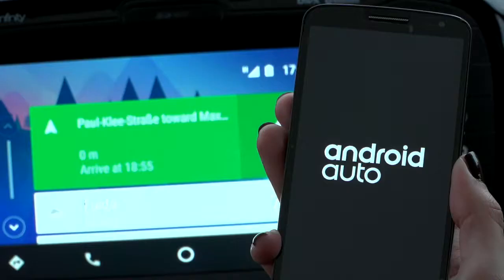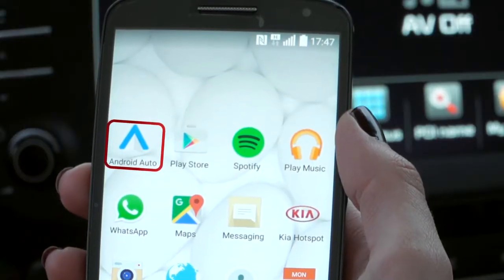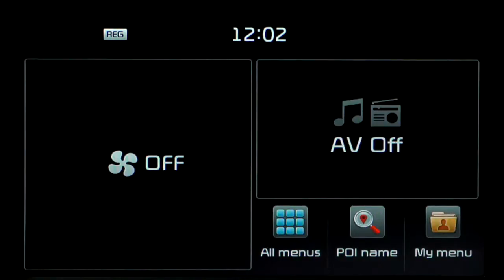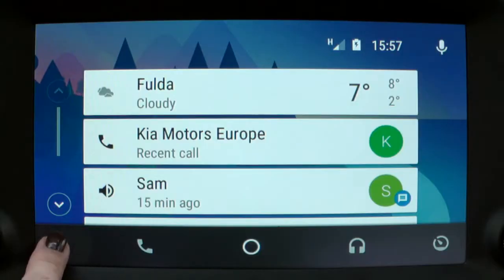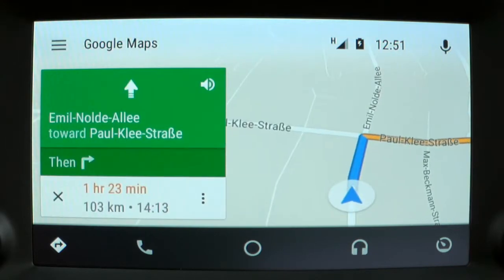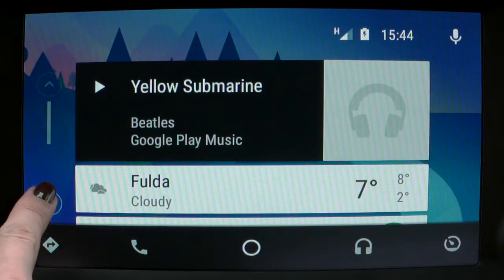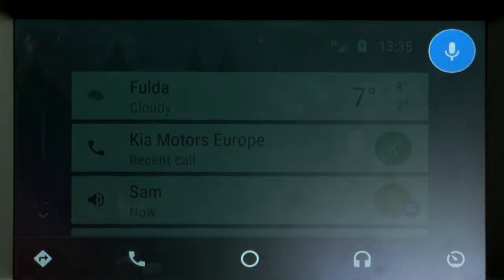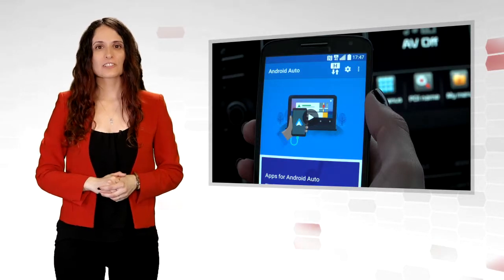Android Auto - Kiina hitra dejstva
Oglejte si, kako upravljate sistem Android Auto. Več o Kii preberite na